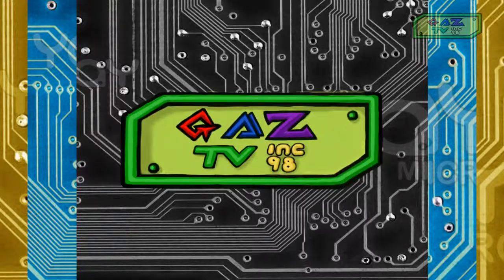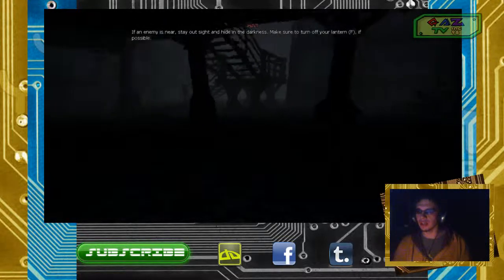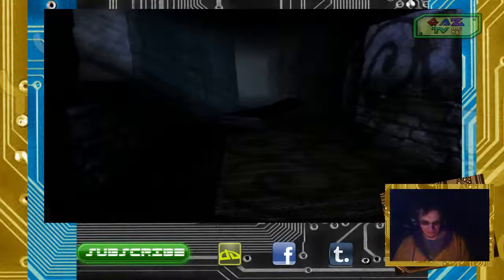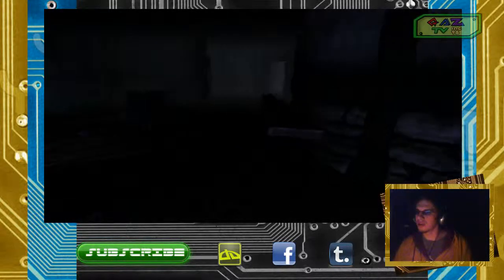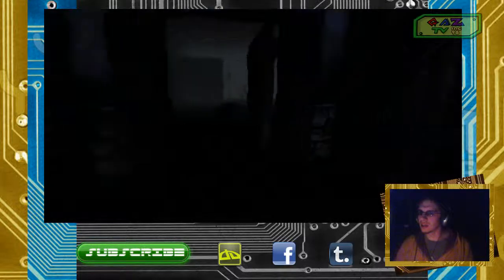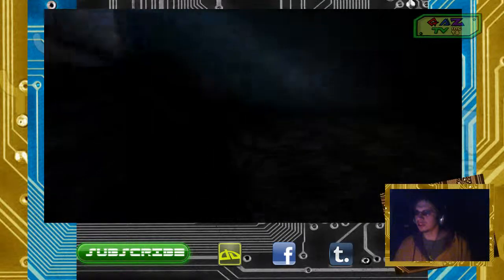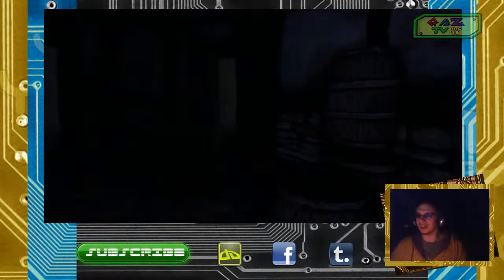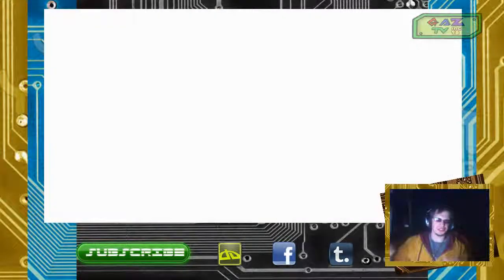Gaz plays - Amnesia part 05 - F***ing Clueless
I love ya!
I have no idea what I'm doing... can you tell?